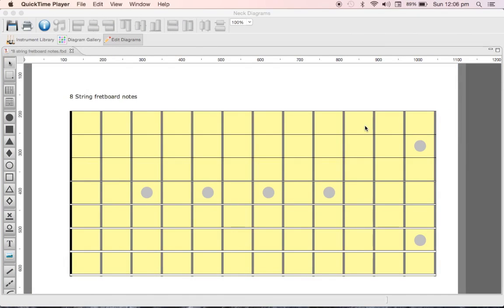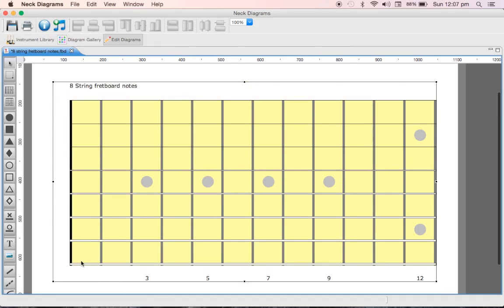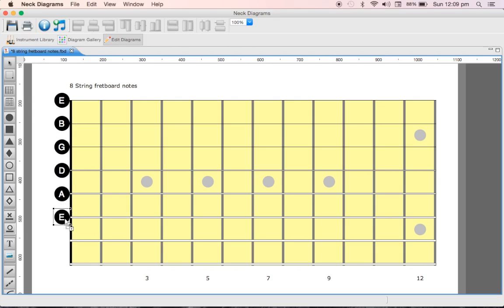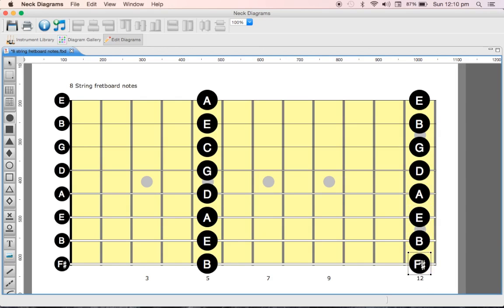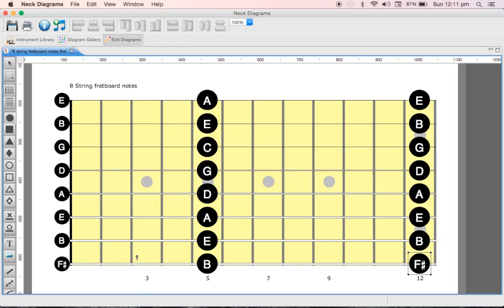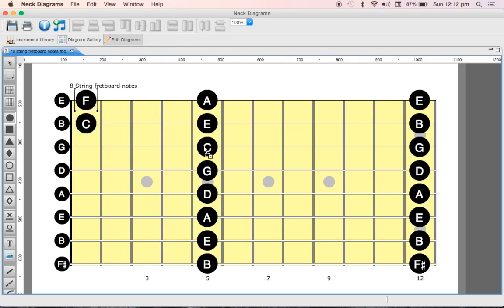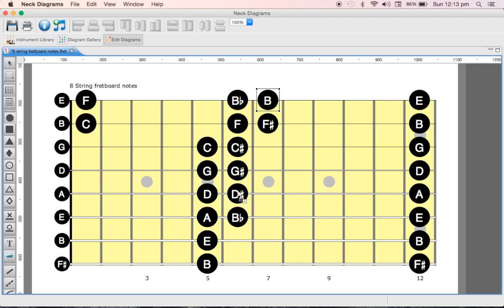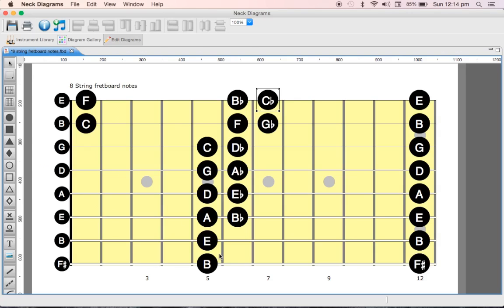700 African Guitar Tutorials 8 String Guitar tuning and the cycle of fifths 8String 5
This video is about the 8 String fretboard tuning